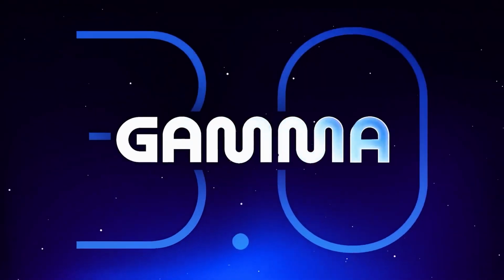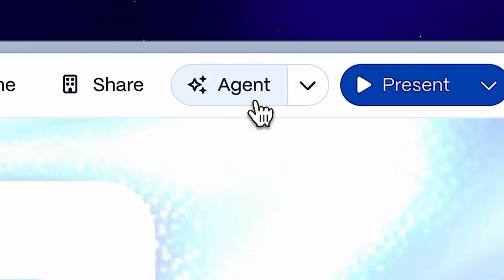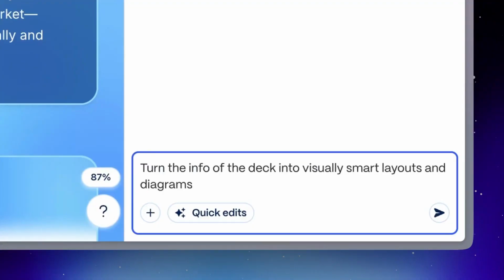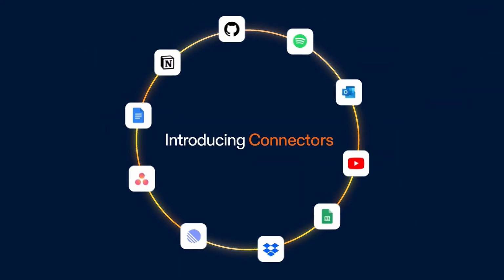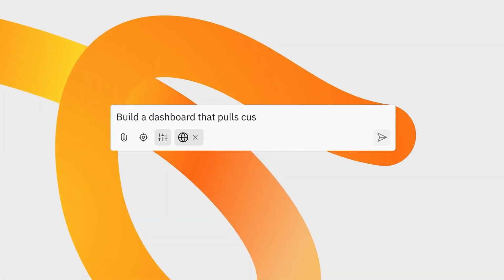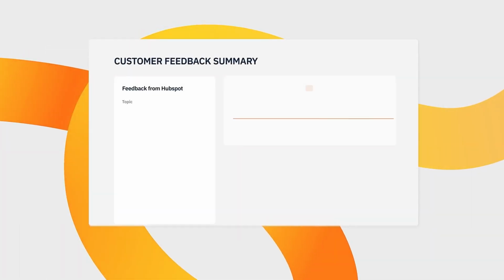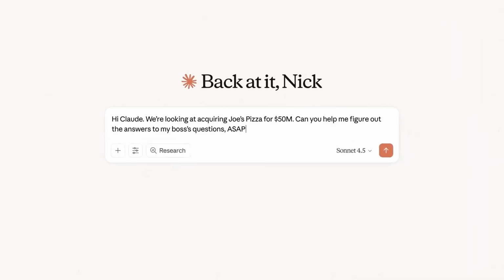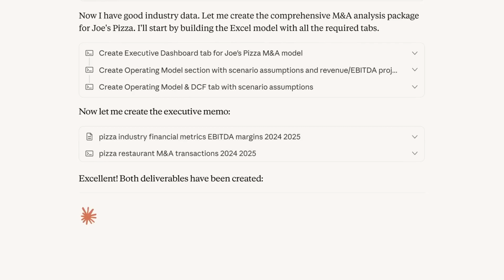🚀 Latest AI Breakthroughs: Sora 2, Claude Sonnet 4.5, Higgsfield WAN 2.5 & More!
Stay up to date with the biggest AI news this week! In this video, we cover the latest updates from the top AI companies:

🔥 OpenAI Sora 2 — new video + audio generation with realistic physics
⚡ Anthropic Claude Sonnet 4.5 — improved autonomy, code checkpoints & dev kit
💚 Higgsfield WAN 2.5 — 1080p video generation with synchronized sound
✨ Luma Ray 3 — higher detail fidelity and complex crowd scenes
🎯 Replit Connectors — easy one-click integrations with Google, Notion & more
🎨 Gamma 3.0 — fresh themes, layouts, and styles for presentations

From creative tools to developer assistants, these updates are shaping the future of AI.